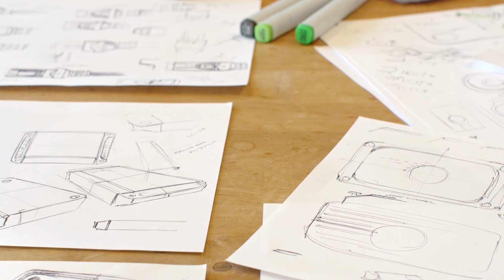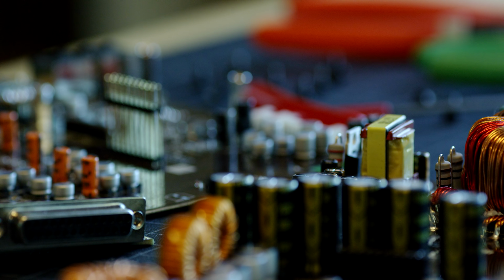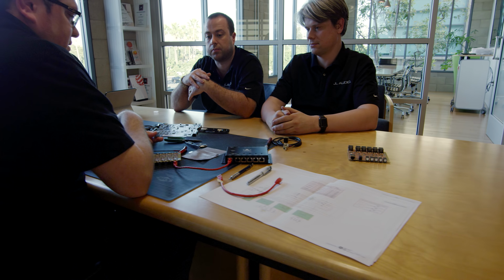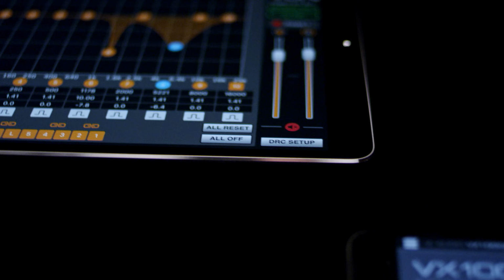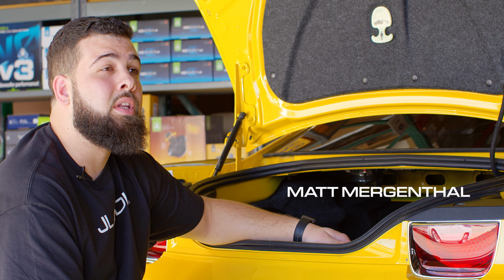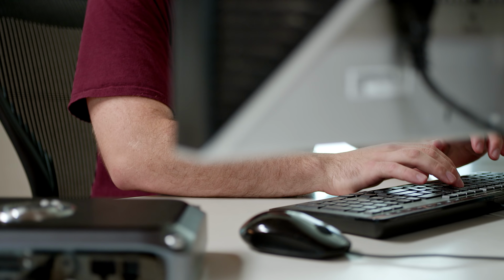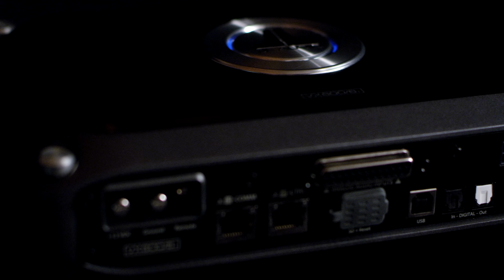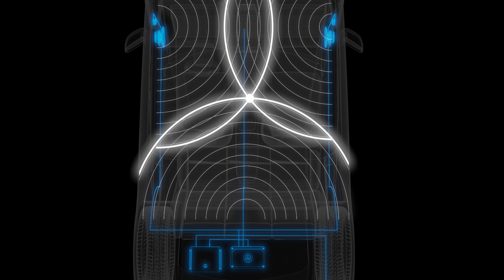JL Audio VXi Amplifier Product Spotlight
Introducing JL Audio’s latest endeavor in our pursuit of great audio – a complete family of car amplifiers that combine powerful digital audio technology with exceptionally clean power, all controlled from an intuitive interface. It’s our most ambitious and sophisticated project…ever.